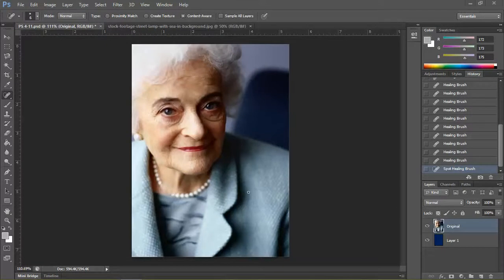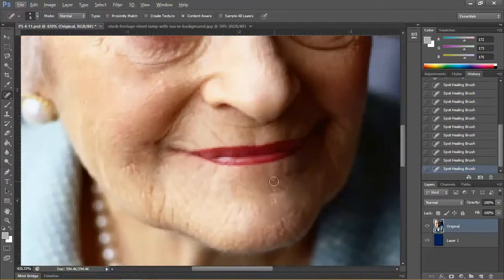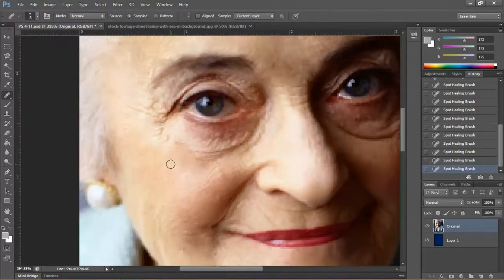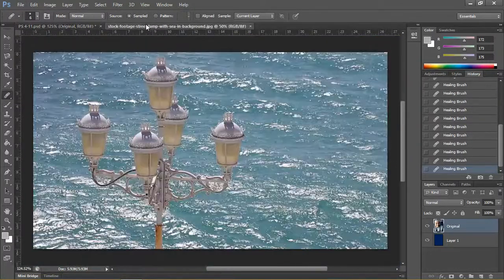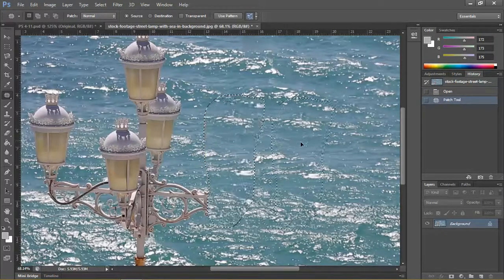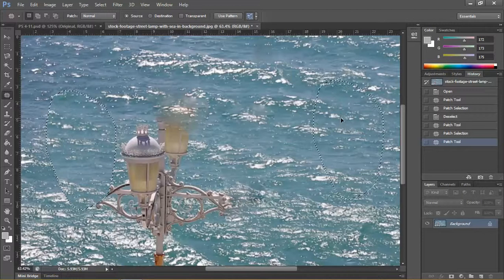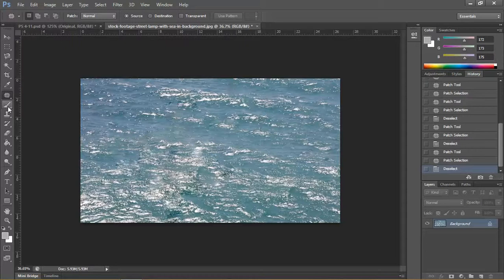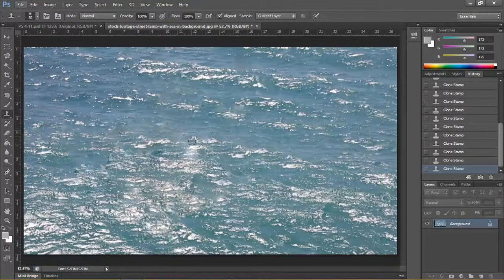Photoshop Correction Tools Tutorial